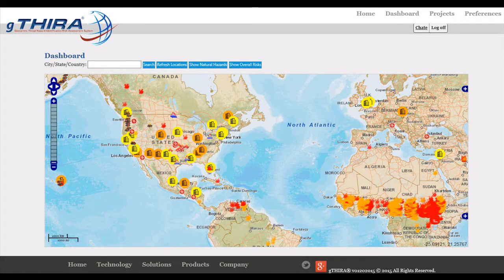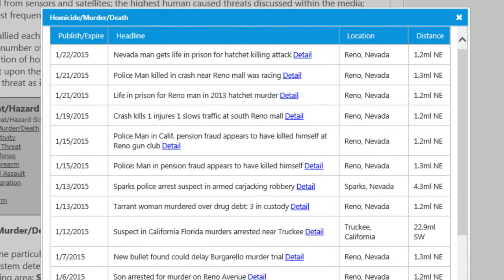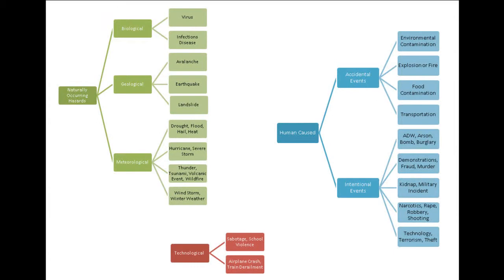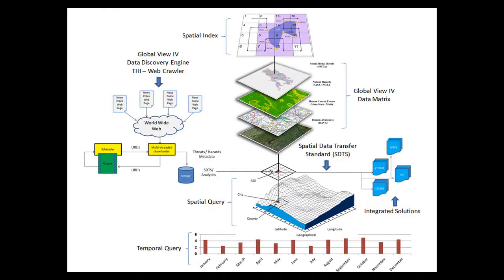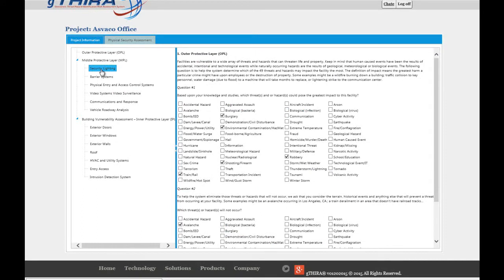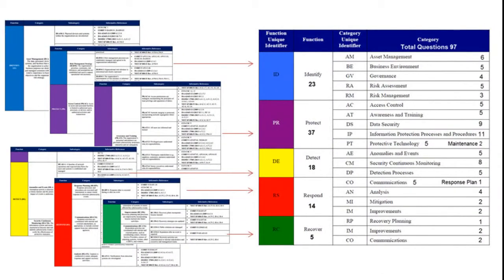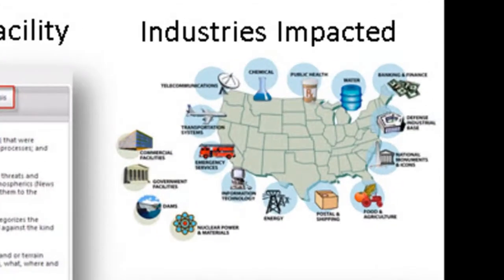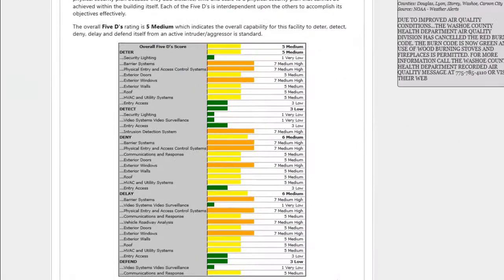The Workings of gTHIRA Systems